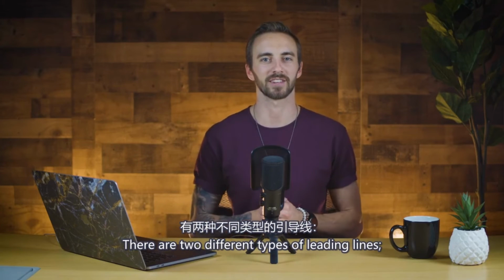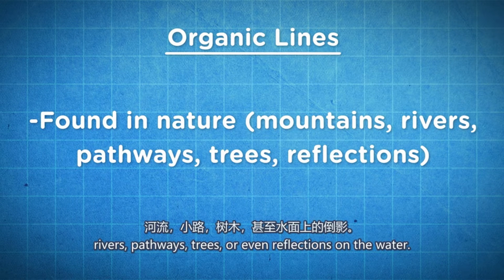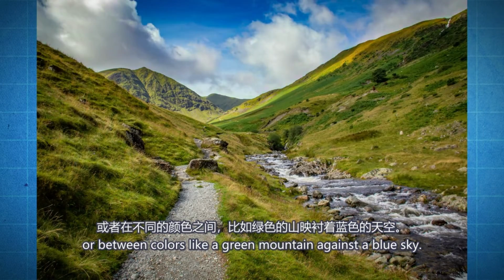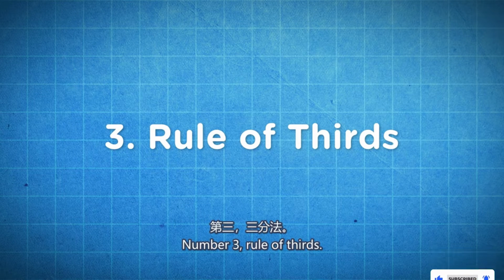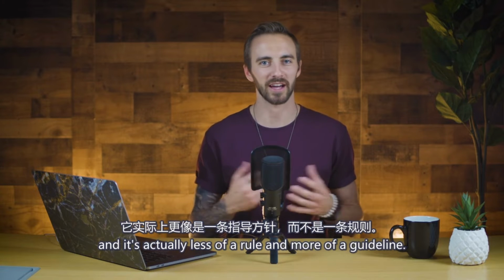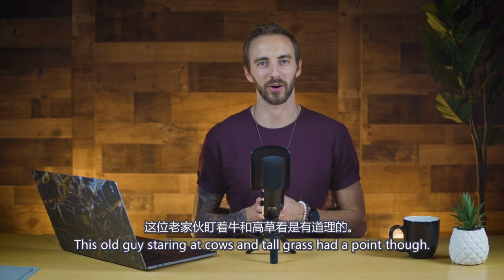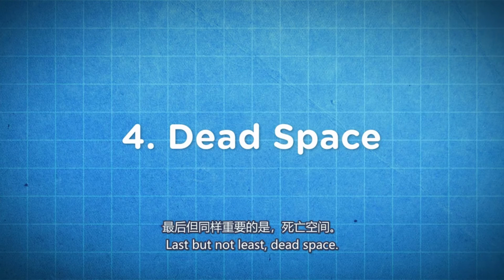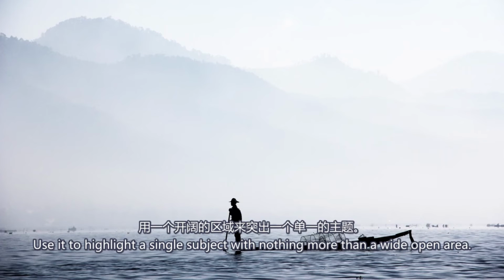[EN/CN Sub] iPhone Photography 02: Take Professional Photo Using Phone如何在手机上拍摄专业照片